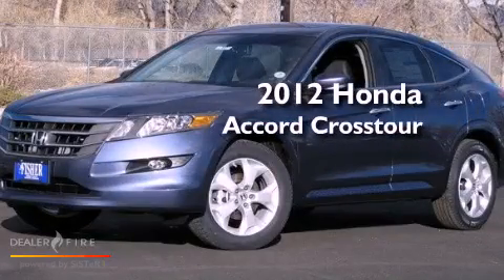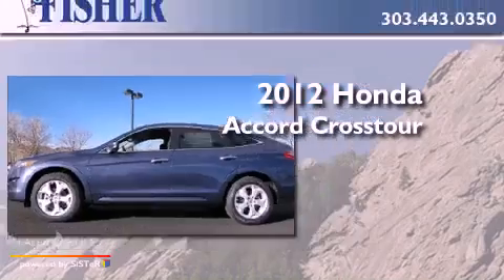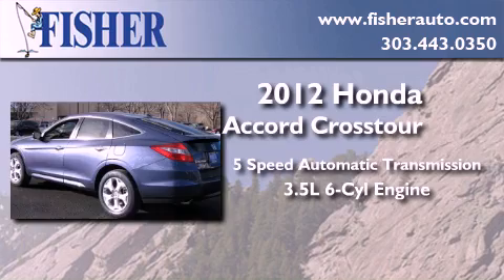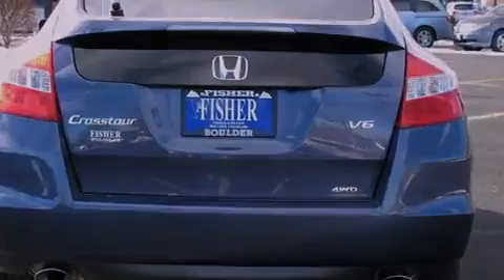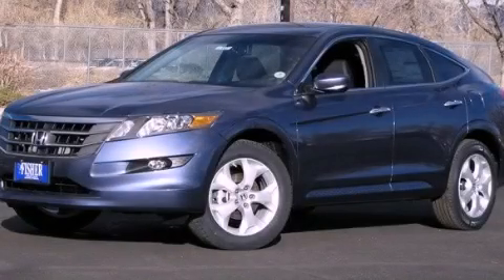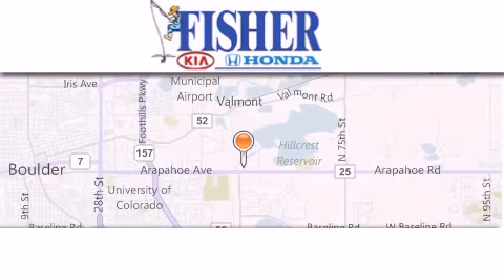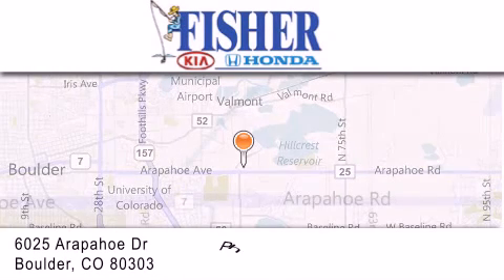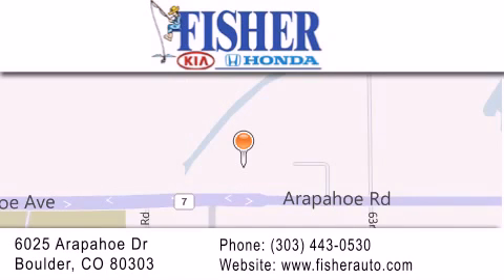2012 Honda Accord Crosstour Denver CO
Year : 2012
 Make : Honda
 Model : Accord Crosstour
 Engine : gas v6 3.5l/212
 Trans . : automatic
 Exterior : blue
 Miles : 9
 Interior : black
 Stock : 123827

 2012 Boulder CO